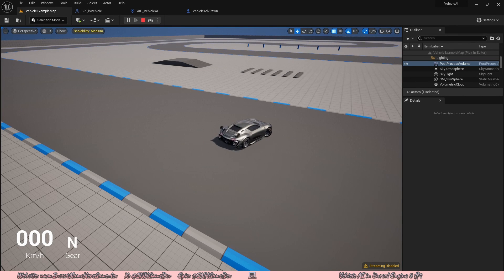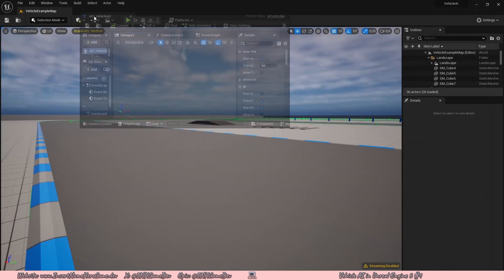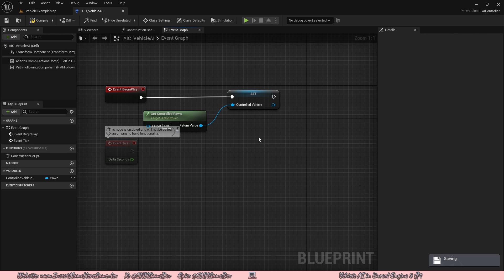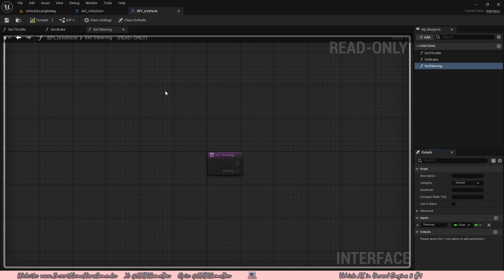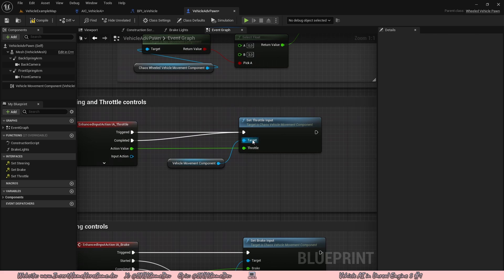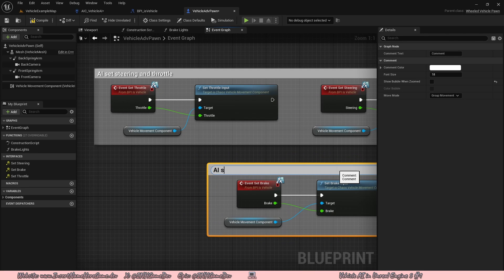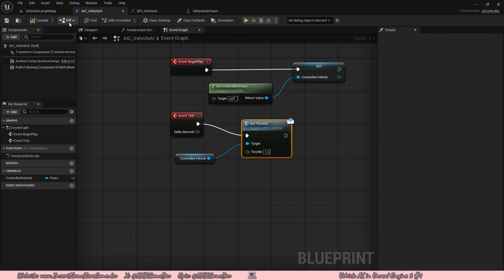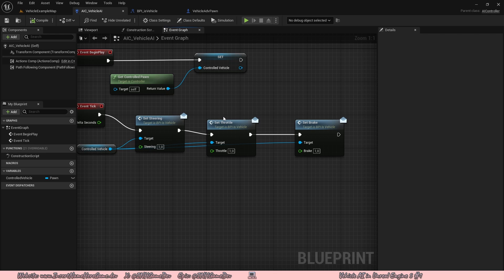Basic setup | Vehicle AI in Unreal Engine 5 | Part 1/6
In this tutorial we will be doing some basic setup for out Vehicle AI in Unreal Engine 5. While this might seem boring at first, it's important to get a good foundation going before starting a big tutorial series like this one.

Timestamps:
00:00 Intro
00:15 Creating an AI controller
02:40 Store the current vehicle
04:21 Setting up a blueprint interface
07:44 Adding the blueprint interface to our vehicle
12:35 Using the correct AI controller
15:27 Double checking inputs
17:07 Outro